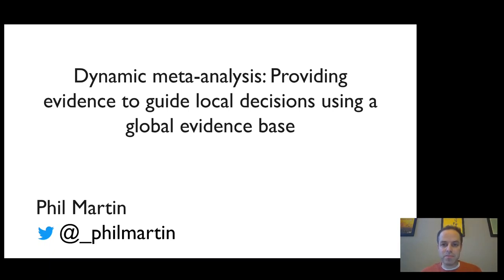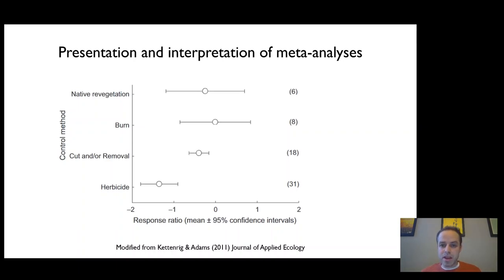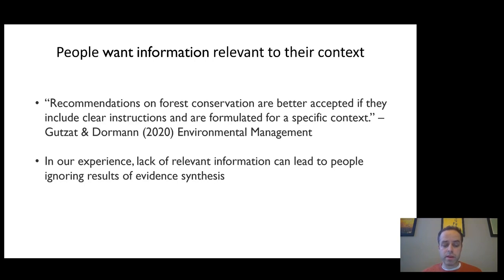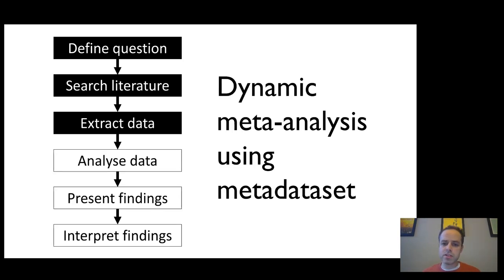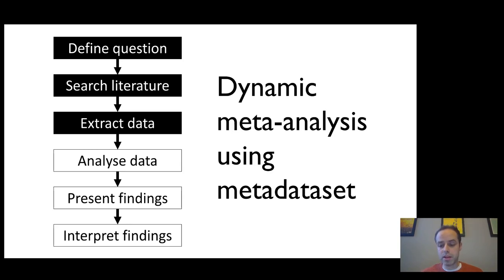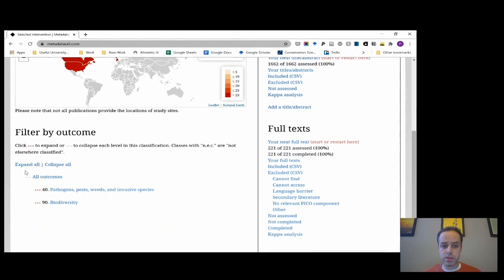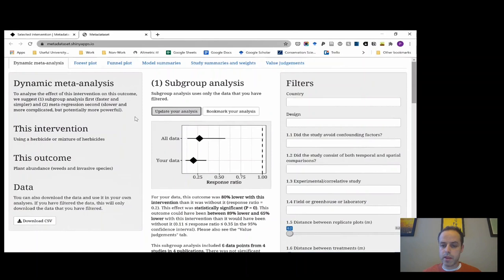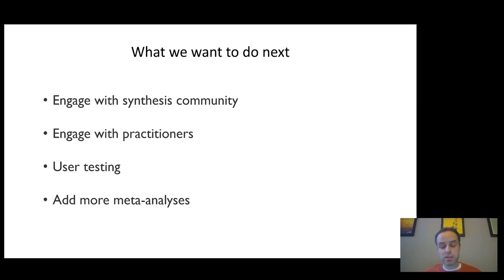ESMARConf2021 Session 2A (Quantitative Synthesis): Philip Martin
Presenter: Philip Martin
Title: Dynamic meta-analysis: Providing evidence to guide local decisions using a global evidence base
Abstract: Traditionally meta-analysis presents a set of statistical analyses for a large body of literature, providing a global answer. However, people who use evidence often want answers that address relatively local contexts. For example, a meta-analysis of interventions for managing invasive plant species might find that herbicides are highly effective, but a practitioner may wish to know about the effects of glyphosate on Japanese knotweed, an answer they cannot get from the original hypothetical meta-analysis. In this talk, I will introduce our solution to this problem using a new website and Shiny app, metadataset.com. This tool allows users to easily choose outcomes and interventions of interest to them and then filter or weight data before running a bespoke meta-analysis. The aim is to make analyses as relevant to user needs as possible. We call this process ‘dynamic meta-analysis.’ During the talk I will run through an example of the tools use and highlight areas in which we want to engage with the wider evidence synthesis community.

Please cite as: Martin, Philip (2021): Dynamic meta-analysis: Providing evidence to guide local decisions using a global evidence base. Presentation at ESMARConf2021. figshare. Conference contribution.